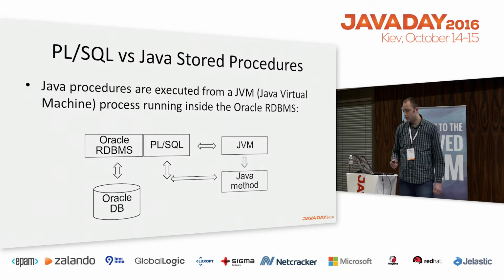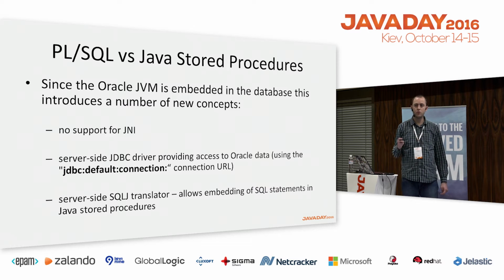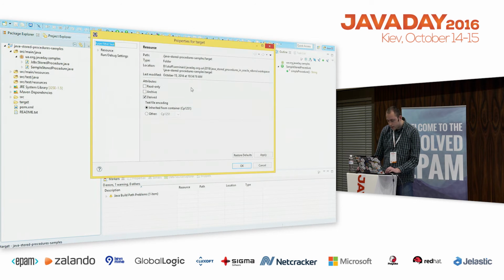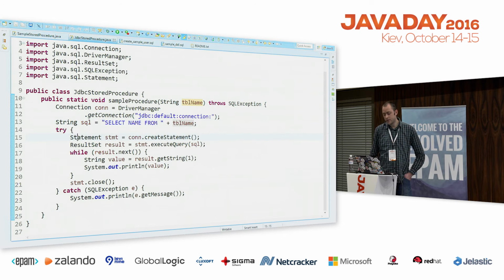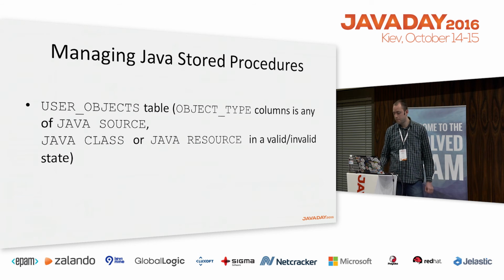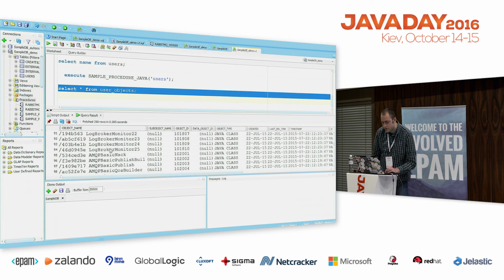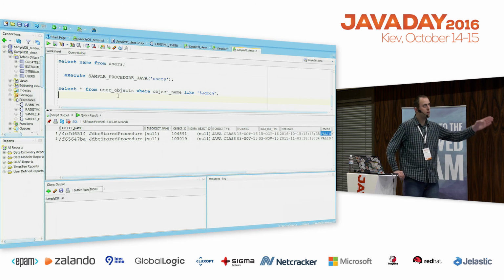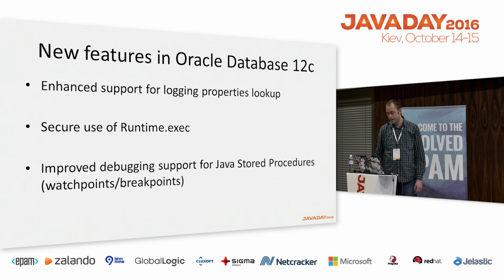JavaDay Kyiv 2016: Writing Java stored procedures in Oracle RDBMS (Martin Toshev)